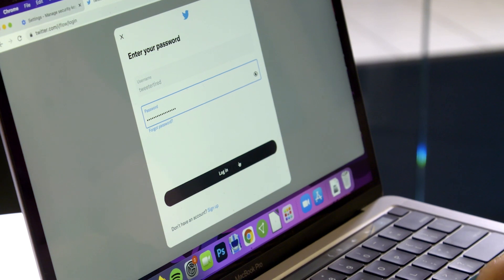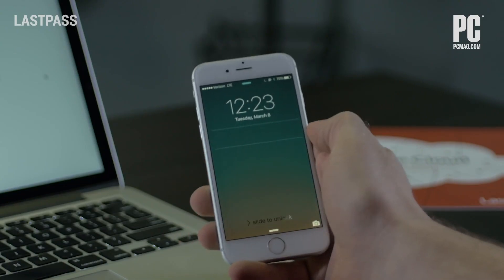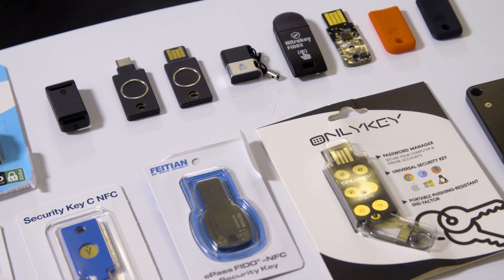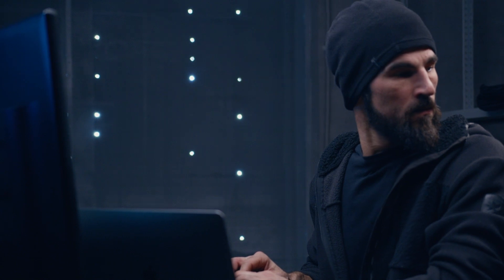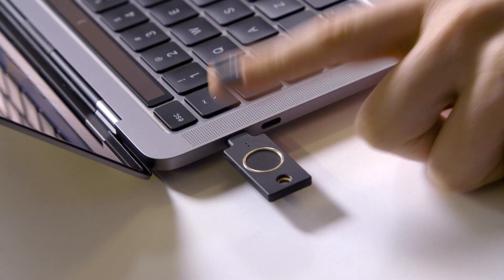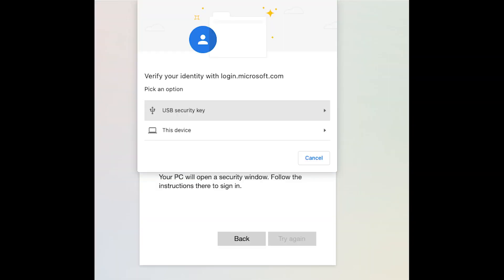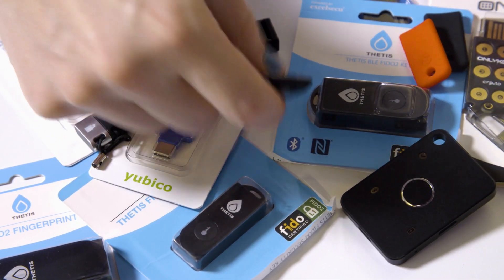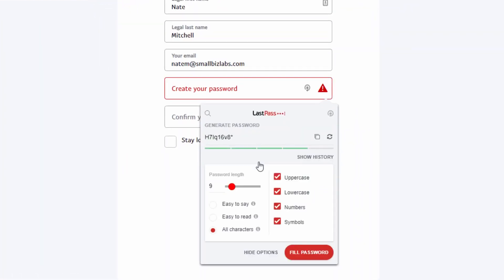Why Do I Need A Security Key?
Security keys are a great way to keep bad guys out of your online accounts, and you might even feel cool doing it.

00:00 Introduction
00:22 Watch our other video on 2-factor authentication.
00:28 Why you should use a security key.
00:46 Advantages of security keys.
01:10 How to use security keys.
01:30 Using NFC on mobile device.
01:56 Drawbacks of security keys.
02:13 Using any 2-factor authentication is better than nothing.